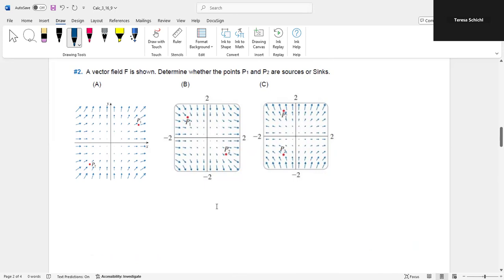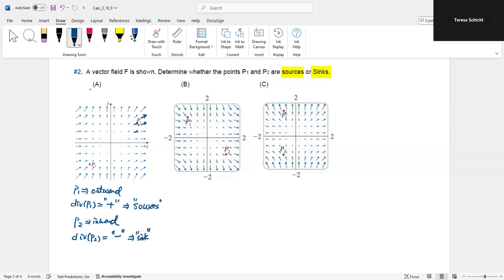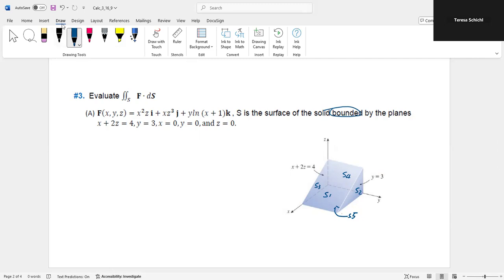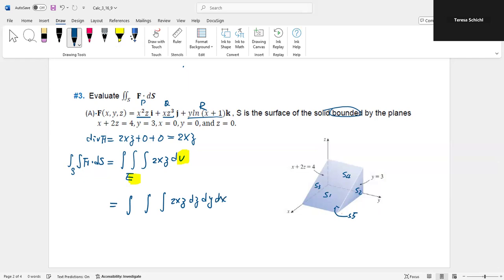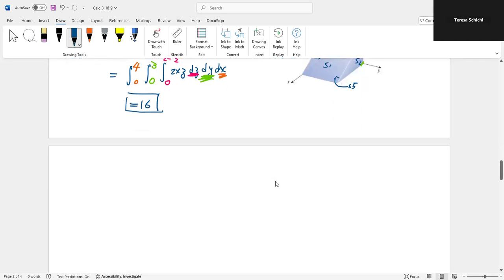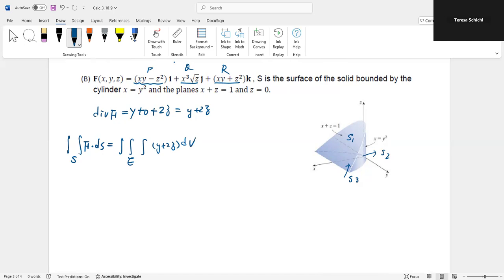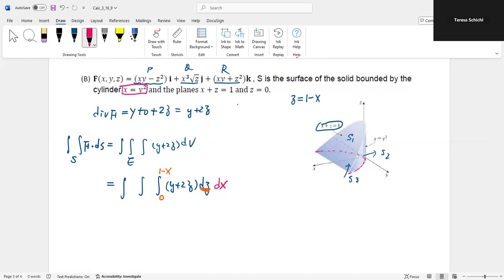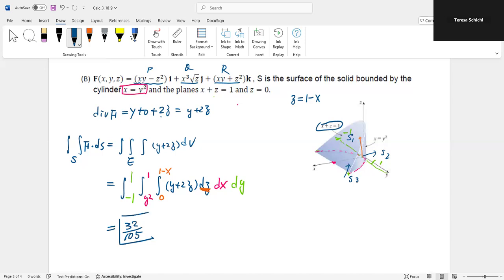Calc 3 Divergence Theorem Part II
Prractice some surface integration problems by applying divergence theorem.